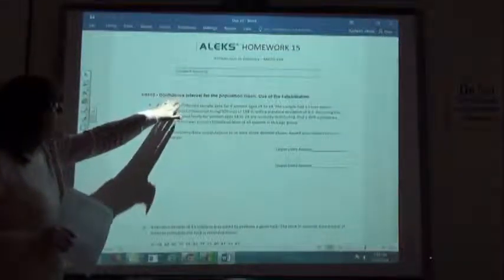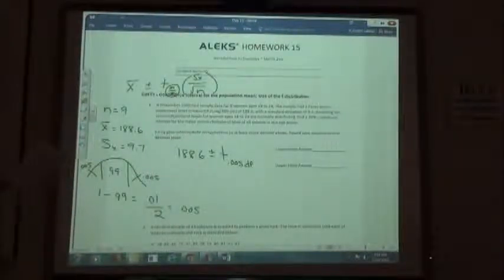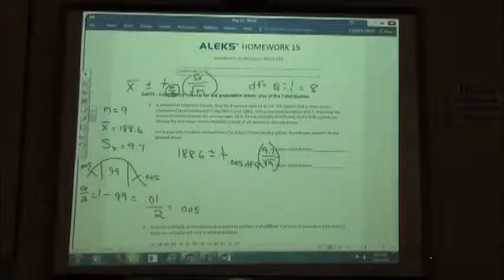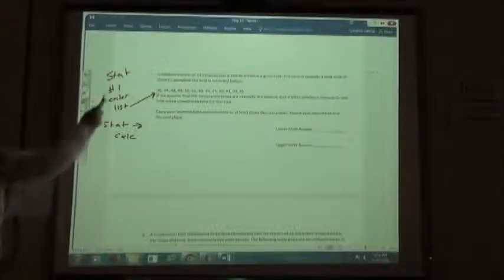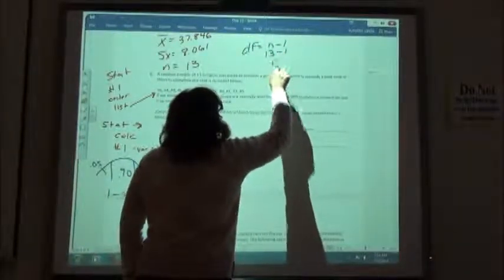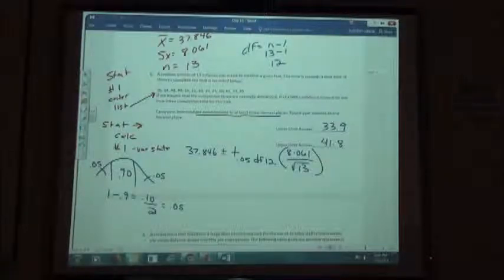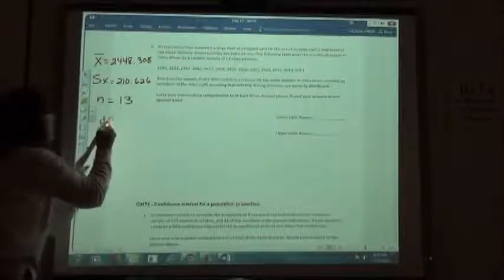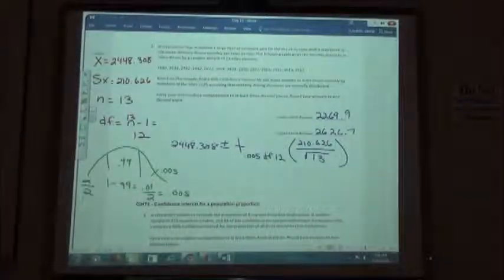CIHT3 Confidence interval for the population mean